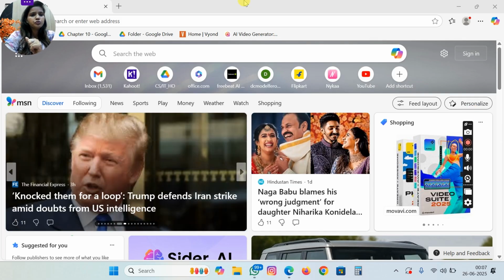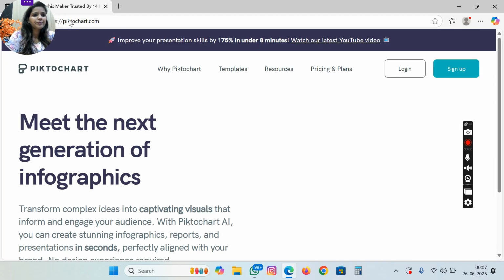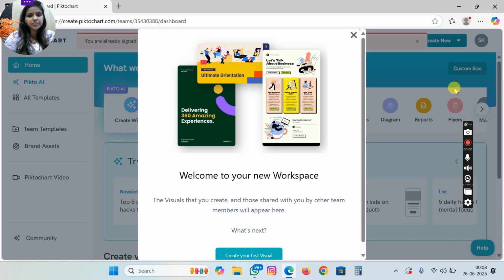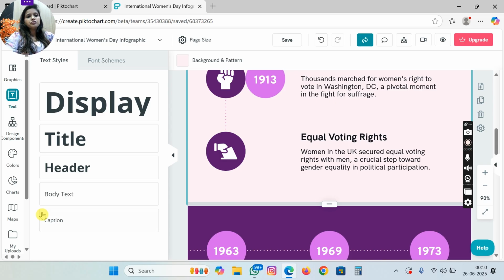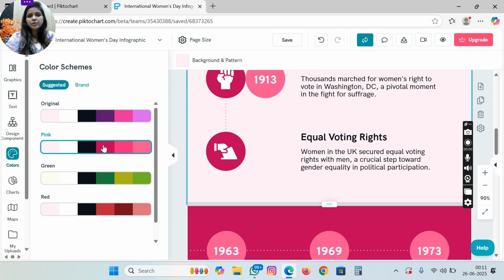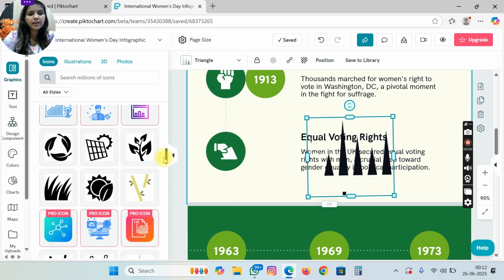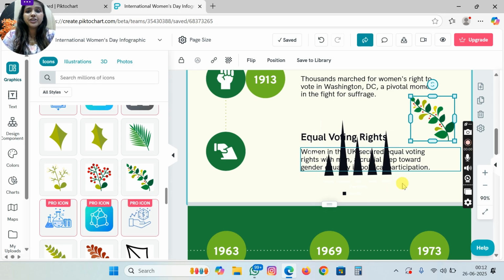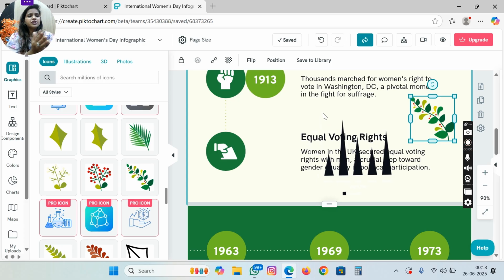How to Create Stunning Infographics with Piktochart – Beginner Tutorial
🎨 Piktochart Tutorial for Beginners | Learn Infographics in 5 Minutes
Welcome to Learn_with_dimple! In this video, you'll discover how to create stunning infographics using Piktochart – even if you're a complete beginner!

📌 In this video, you'll learn:

What is Piktochart and how it works

How to choose and customize templates

Adding charts, icons, and images

Downloading and sharing your design

✨ Whether you're a teacher, student, or content creator – this tool will help you design smarter, not harder.